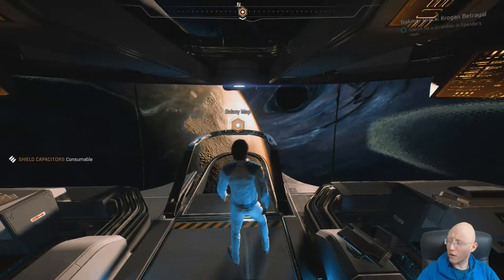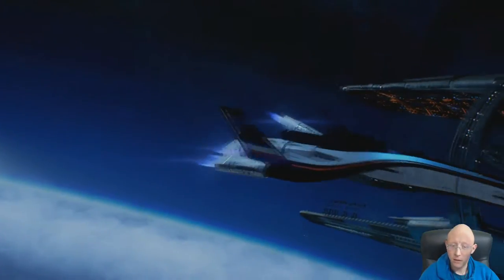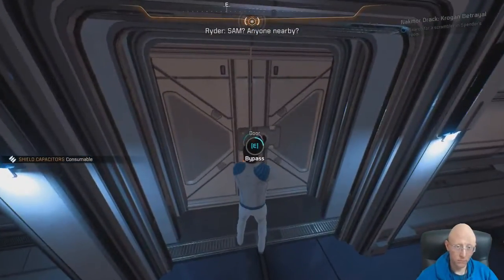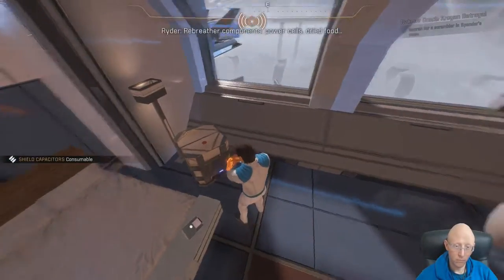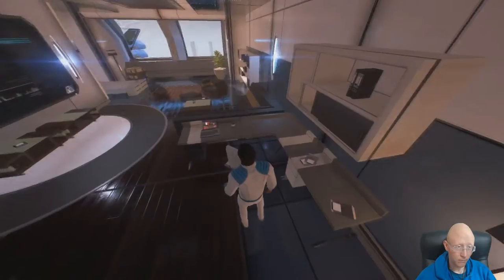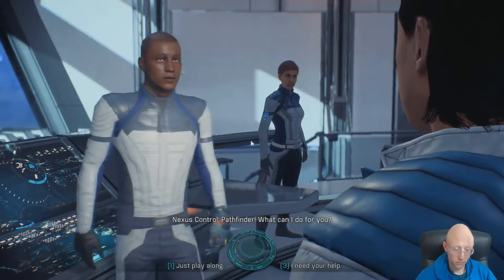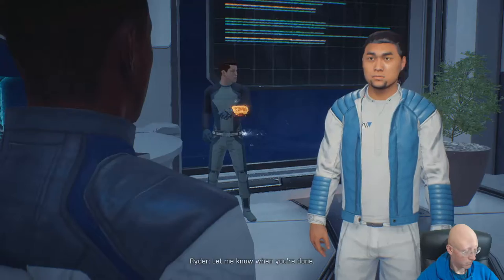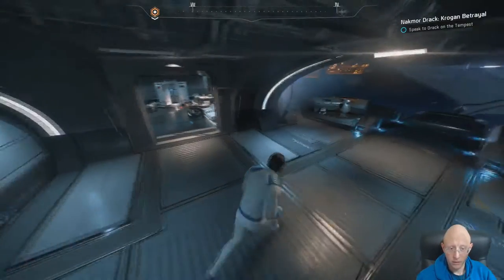Drack's Loyalty Mission Part 2 | Mass Effect Andromeda | Episode 19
Continuing with Drack's Loyalty mission.

Welcome to another let's play video of Mass Effect Andromeda with Perseus by Projects, join us on our adventures through games.

Mass Effect: Andromeda is an action role-playing video game developed by BioWare and published by Electronic Arts for PlayStation 4, Xbox One and Microsoft Windows. The game is a spiritual successor to Mass Effect 3 and was released​ in North America on March 21, 2017 and in Europe on March 23, 2017.
It will be the fourth entry overall in the Mass Effect series and the first since Mass Effect 3. The game begins within the Milky Way Galaxy during the 22nd century, where humanity is planning to populate new home worlds in the Andromeda Galaxy as part of a strategy called the Andromeda Initiative.
The player assumes the role of either Scott or Sara Ryder, an inexperienced military recruit who joins the Initiative and wakes up in Andromeda following a 600-year journey.